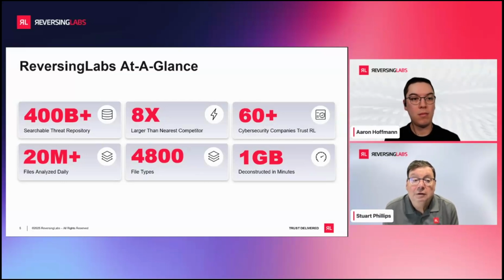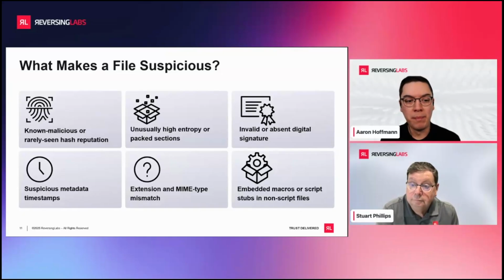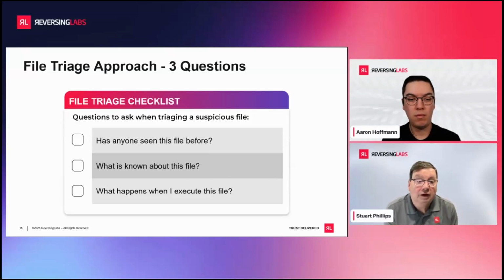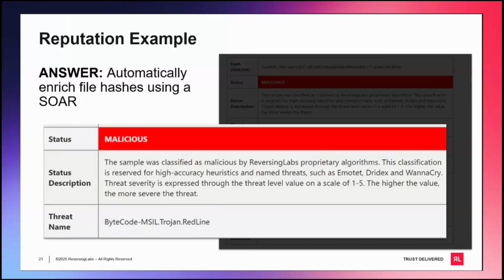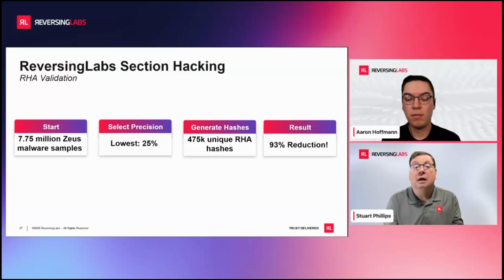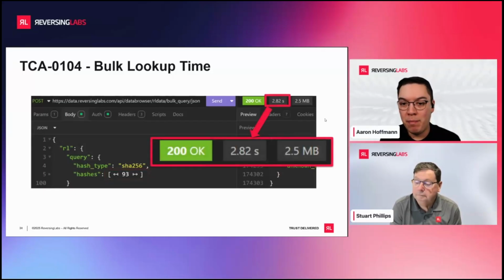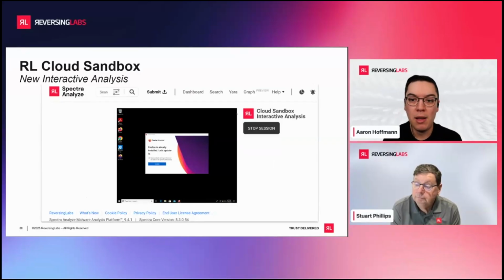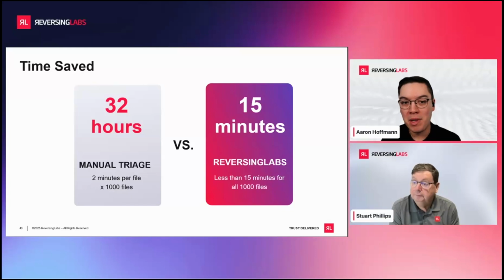3 Questions You Should be Asking About Suspicious Files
Security operations teams are inundated with suspicious files that demand quick, accurate decisions. This session is designed for SOC managers and cybersecurity analysts tasked with analyzing, classifying, and prioritizing potential threats at scale.

We walk through different triage techniques, weighing the benefits and tradeoffs of each—including time, cost, tooling, and skill level. The session also introduces a practical, multi-layered framework to enhance decision-making and efficiency.

Whether your team investigates a handful of files per day or sifts through thousands, you’ll walk away with actionable insights to improve accuracy, reduce overhead, and accelerate response times in your SOC.

Key Takeaways:
- Learn the three essential questions every SOC should ask when triaging suspicious files—and why they matter
- Understand the tradeoffs between manual analysis, sandboxing, static analysis, and integrated triage workflows
- Discover a scalable, multi-layered triage model that reduces noise, speeds up verdicts, and maximizes analyst impact